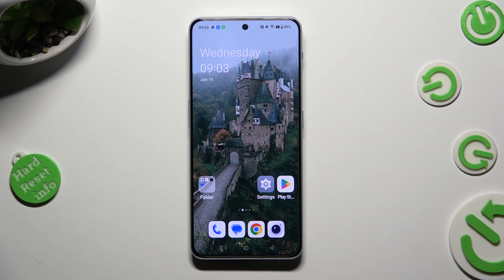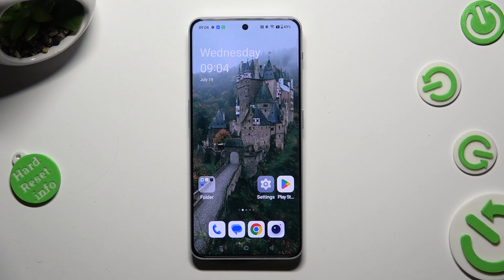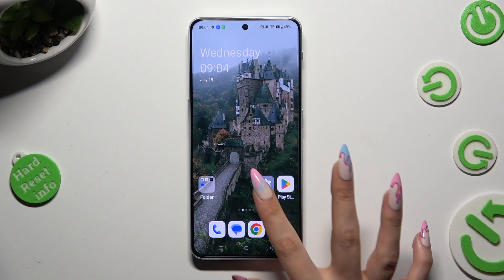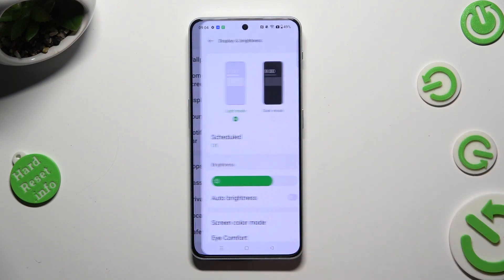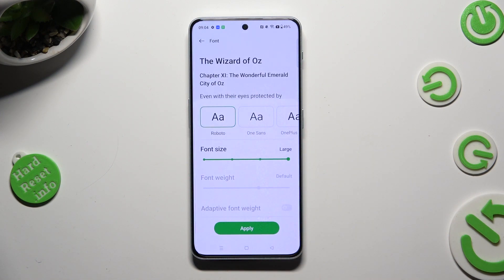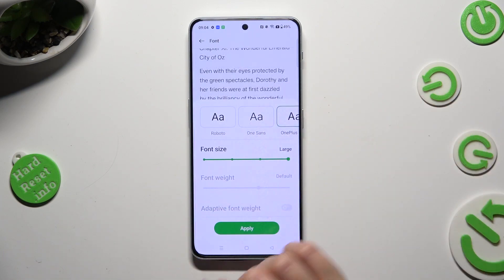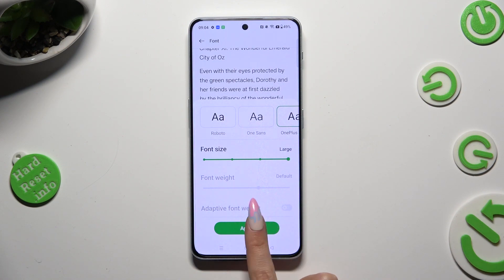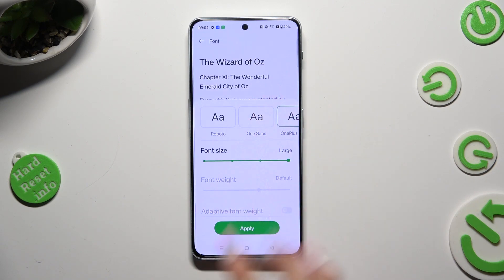How To Change Font Style On OnePlus Nord N30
In this tutorial, we'll show you how to customize the font style on your OnePlus Nord N30 smartphone to give your device a fresh and personalized look. Changing the font style is a simple yet effective way to enhance the overall visual appeal and user experience of your phone.

How to change the font style on OnePlus Nord N30?
Can I customize the font on OnePlus Nord N30?
Are there different font styles available for OnePlus Nord N30?
Does changing the font affect the phone's performance on OnePlus Nord N30?
Is it possible to revert to the default font after customization on OnePlus Nord N30?